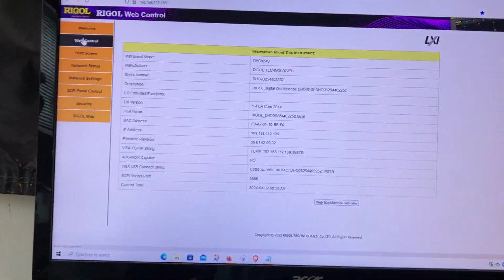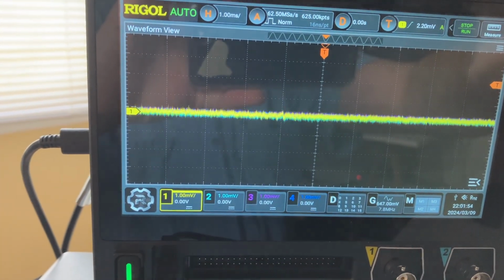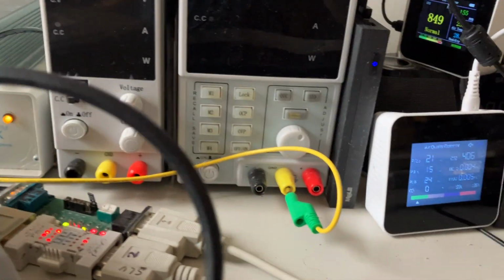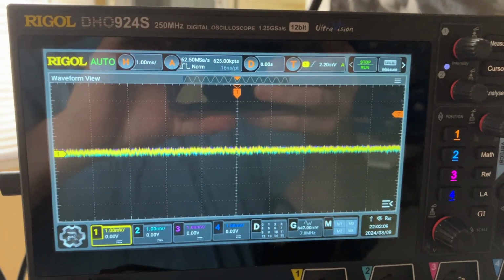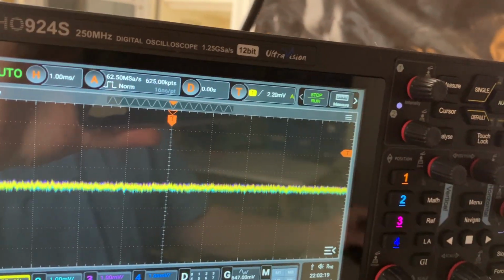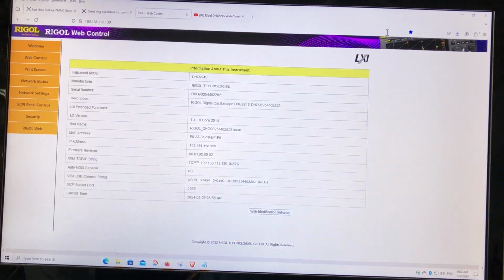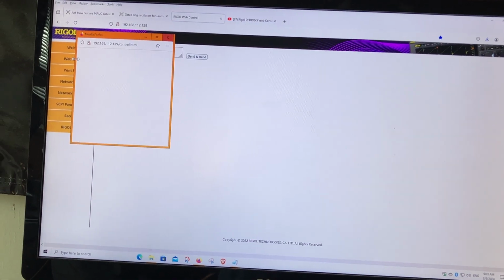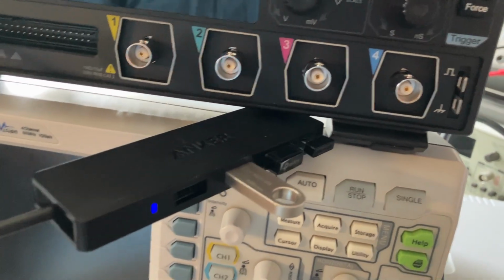No noise issue with Rigol DHO924s using WIFI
Trying to replicate issue that Philip has with his scope...